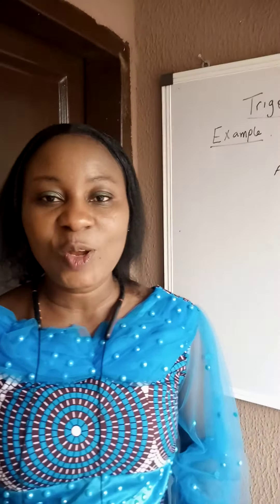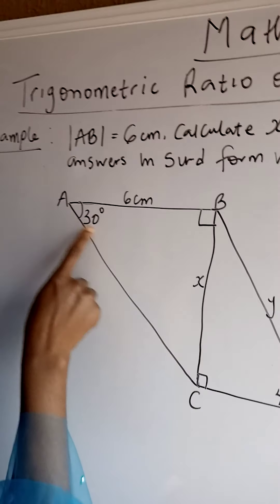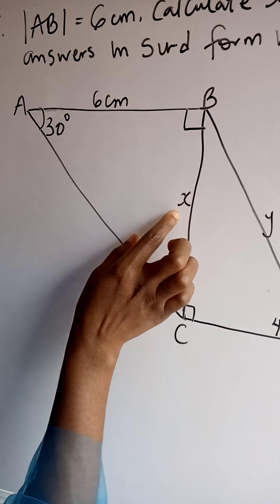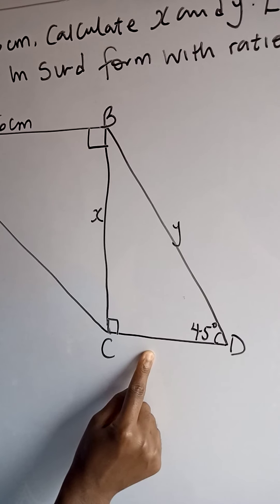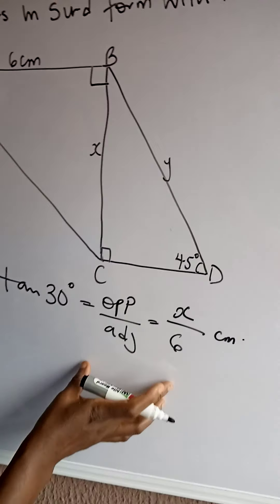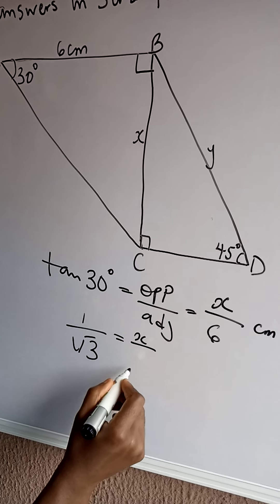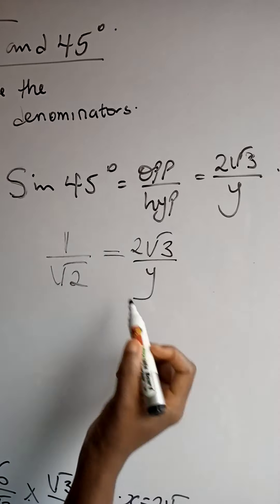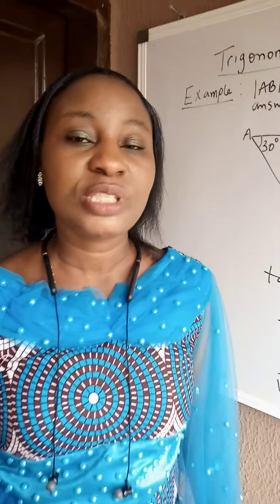Trigonometric Ratio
Mathematics:  Trigonometry